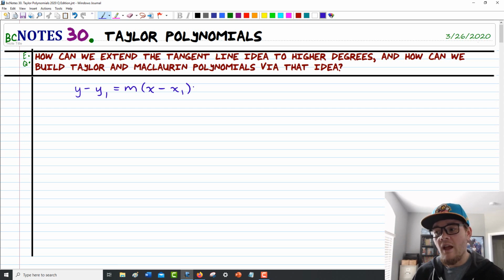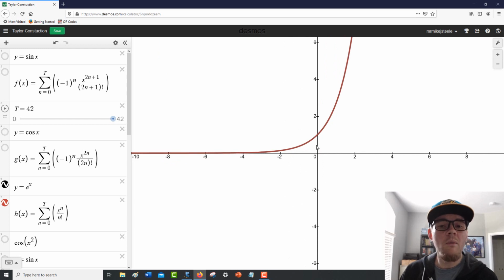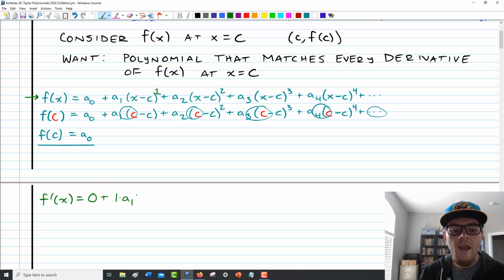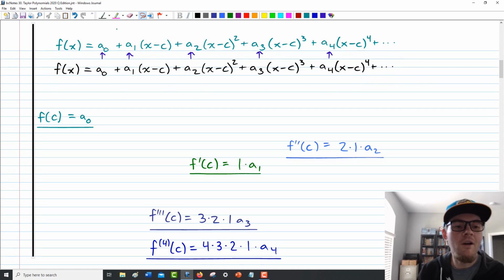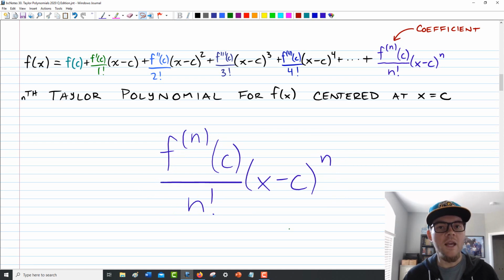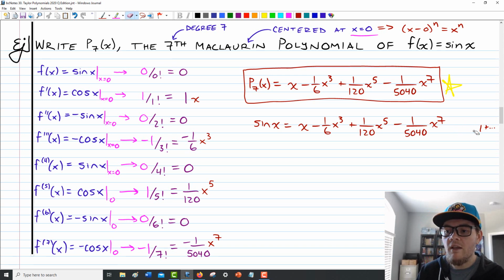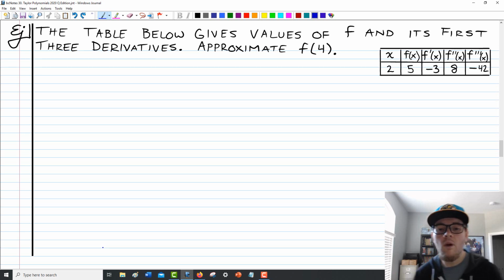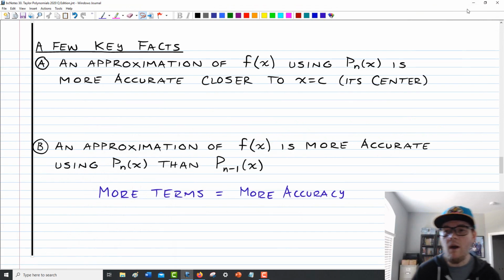bcNotes 30 Taylor Polynomials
This video covers the first lecture of the final unit of my AP Calculus BC course, focusing on the idea of Taylor and Maclaurin polynomials. I build carefully in the first forty minutes, including some graphical intuition-building and a full derivation that explains all parts of at Taylor polynomial. (Shout out to Desmos for the amazing tool to make the visual intro so great.)

The parts of this lecture discuss:

A. Intro & Graphical Intuition/Demo (0:00 to 12:06)
B. Derivation, Vocabulary, and General form (12:07 to 38:41)
C. Three rich examples (38:42 to 61:19)
D. Key Facts to hold onto (61:20 to 66:26)

I do believe the extensive time devoted to the derivation is worthwhile, but I would not be offended if you sped me up to double-speed. The pattern will develop much faster than I can produce it (although I’m proud of the color choices I made).

There is only one Try-it at the end and, because today’s topic does not lend well to a Google Form-style Try-It, there is no link or QR code; the Try-It solutions will be in the Google Drive (and linked here once I figure out the right way to do that).

Thank you as always for watching, learning, and thinking. Math on friends!